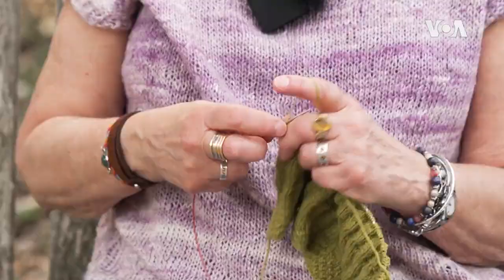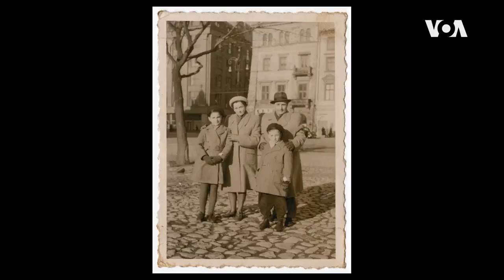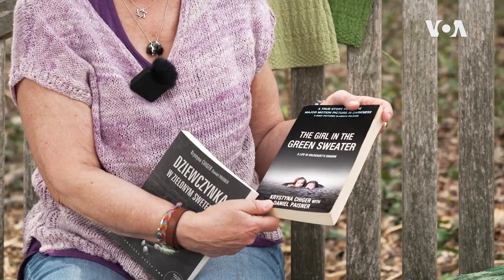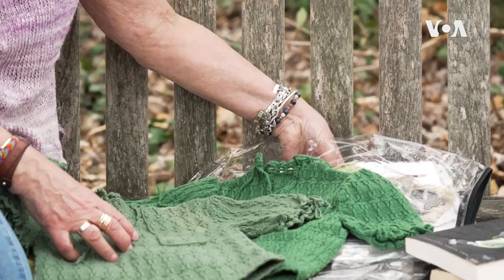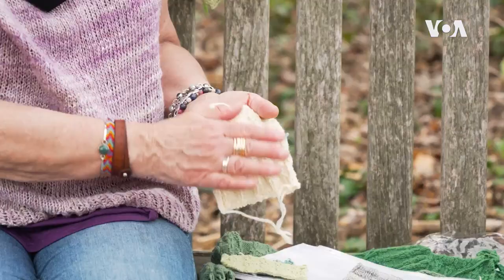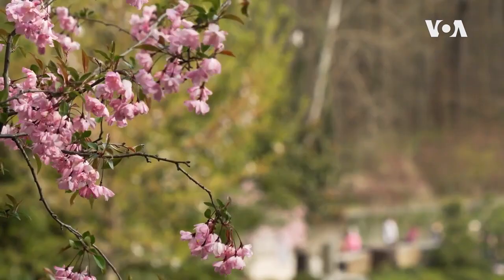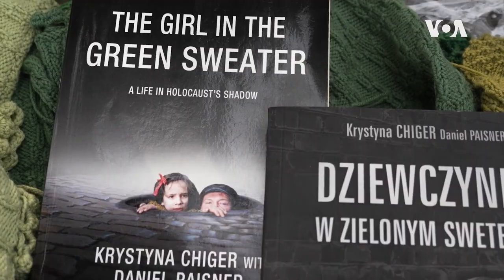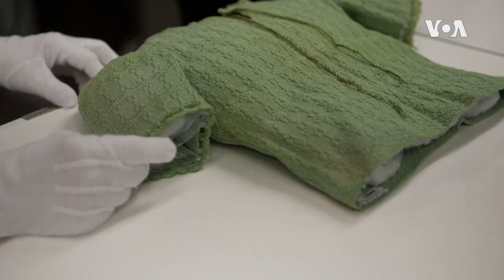The Story of a Green Sweater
I learned the story of the girl in the green sweater while living in Kyiv. I used to review new books on the radio - once a month, I would come to the bookstore we cooperated with, choose books and read them quickly :)
That's how I got my hands on "The Girl in the Green Sweater," which has just been published in Ukrainian translation. The book was written by Christine Hieger, the same girl (now in her 90s) who, during World War II, hid from the Nazis in the city sewers of Lviv for almost a year and a half with her parents and little brother. Khrystyna, her family, and the other people survived thanks to a Pole named Leopold Socha, who was brave enough to bring them food. During all those long months spent in the sewers, little Khrystyna wore a green sweater knitted by her grandmother. I learned from the book that Christina Higer emigrated to Israel and then to the United States after the war and donated the sweater to the Holocaust Museum in Washington, DC. When I was reading the book, I didn't know I would soon move to America.
And, of course, ever since I moved, I wanted to see this little green sweater with my own eyes. But, unfortunately, it hasn't been in the main exhibition for several years now - the sweater is fading, and the fabric is deteriorating, and it was taken to a storage room. So instead, I met the woman who recreated the sweater, and it became one of the main projects of her life.